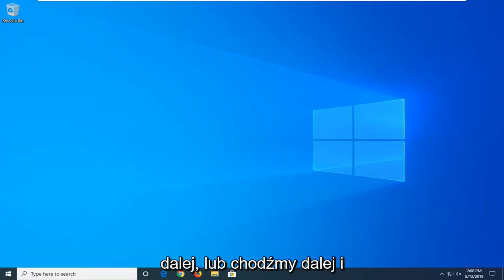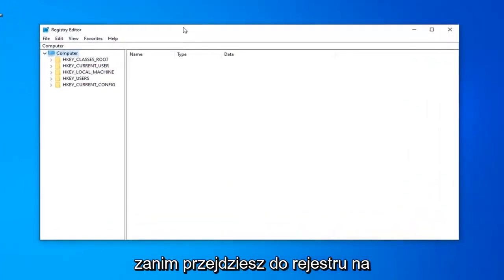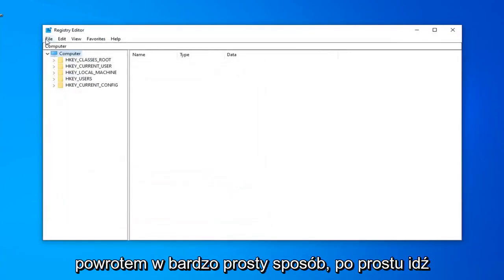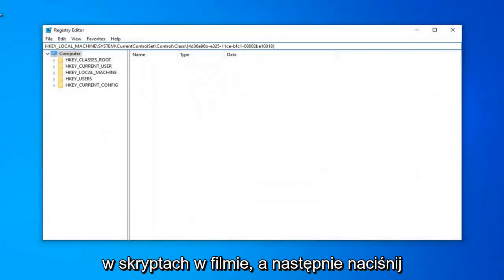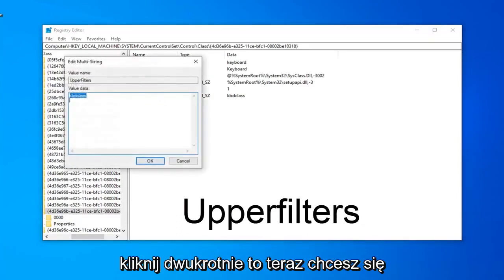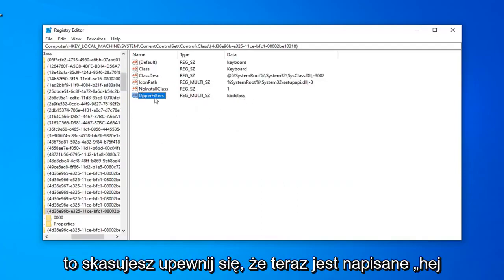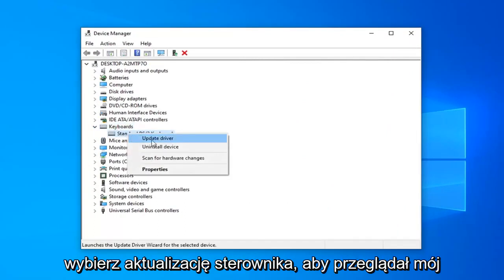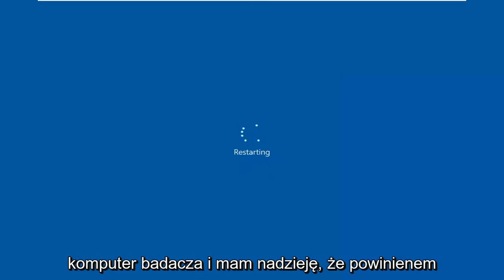Jak naprawić błędy kodu 19 w systemie Windows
Błąd rejestru kodu 19 Napraw system Windows 10.

Ścieżka: HKEY_LOCAL_MACHINE\SYSTEM\CurrentControlSet\Control\Class\{4d36e96b-e325-11ce-bfc1-08002be10318}

Błąd kodu 19 jest jednym z kilku kodów błędów Menedżera urządzeń. Jest to spowodowane co najmniej jednym problemem z częściami rejestru systemu Windows, które zawierają sterownik i inne informacje dotyczące konkretnego urządzenia sprzętowego.

Błąd kodu 19 prawie zawsze będzie wyświetlany na jeden z następujących dwóch sposobów:

System Windows nie może uruchomić tego urządzenia sprzętowego, ponieważ jego informacje konfiguracyjne (w rejestrze) są niekompletne lub uszkodzone. Aby rozwiązać ten problem, należy odinstalować, a następnie ponownie zainstalować urządzenie sprzętowe. (Kod 19)

System Windows nie może uruchomić tego urządzenia sprzętowego, ponieważ jego informacje konfiguracyjne (w rejestrze) są niekompletne lub uszkodzone. Aby rozwiązać ten problem, możesz najpierw spróbować uruchomić Kreatora rozwiązywania problemów. Jeśli to nie zadziała, należy odinstalować, a następnie ponownie zainstalować urządzenie sprzętowe. (Kod 19)

Szczegóły dotyczące kodów błędów Menedżera urządzeń, takich jak kod 19, są dostępne w obszarze Stan urządzenia we właściwościach urządzenia.